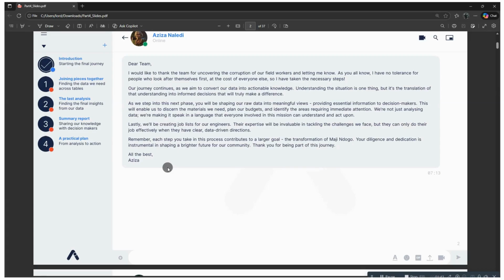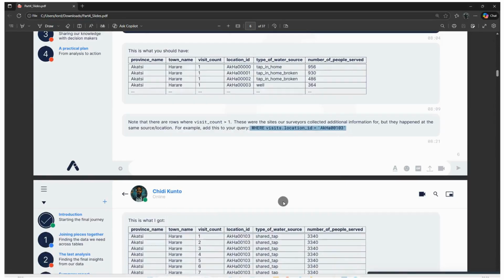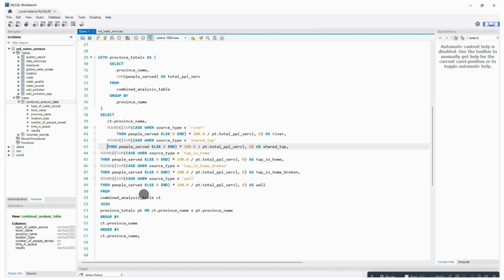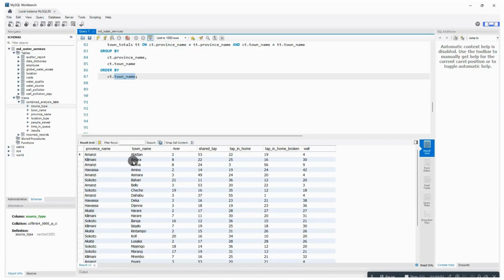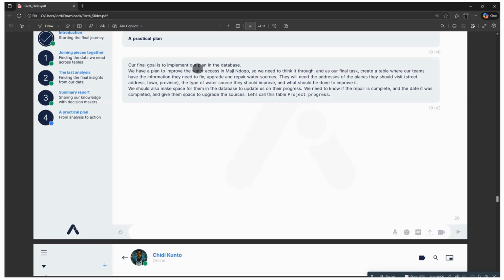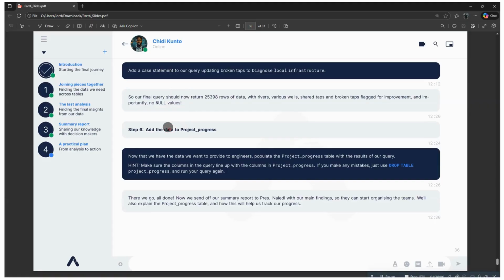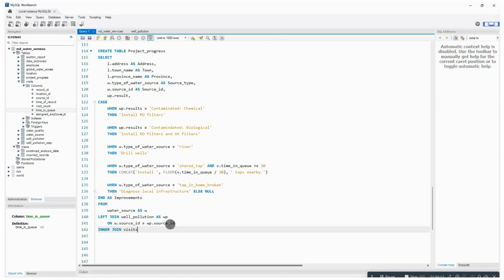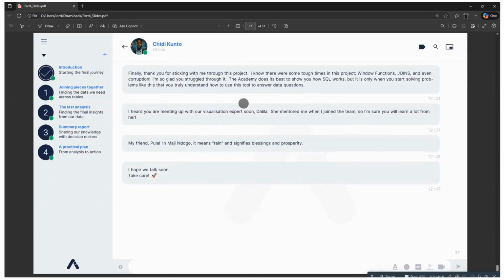Charting the course for Maji Ndogo's water future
In this final part of the project, we finalise our data analysis using the full suite of SQL tools. We will gain our final insights, use these to classify water sources, and prepare relevant data for our engineering teams.